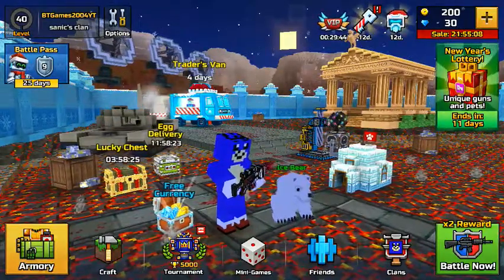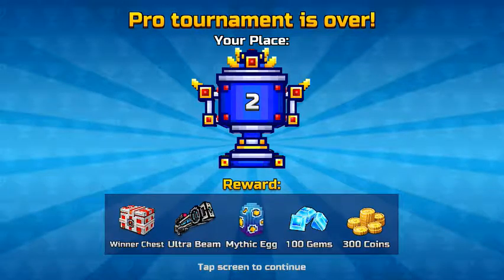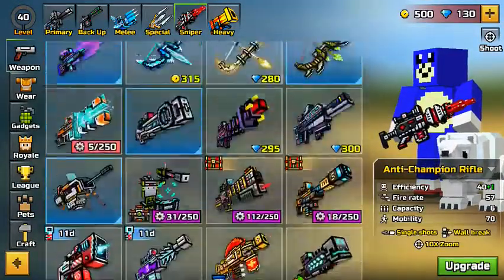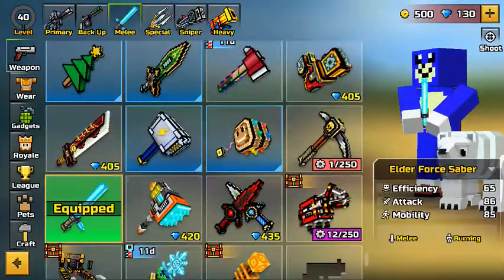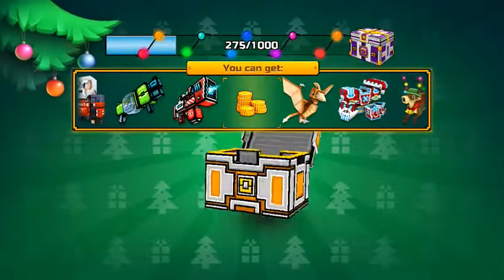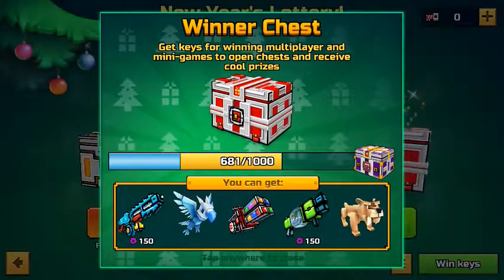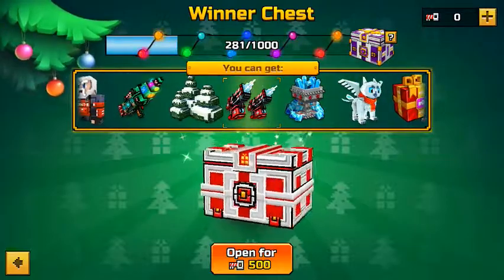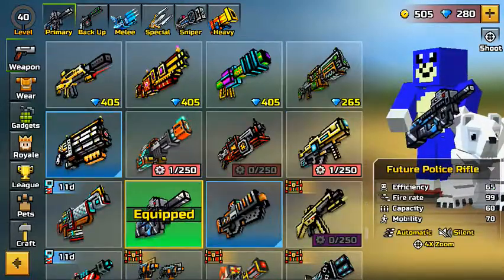I FINALLY GOT IT!!! | PG3D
Hey guys. I finally got the Ultra Beam. I got second place in Pro League and got a winner chest. I’ve been grinding my tail off for 3 straight days. I’ve gotten over 13000 trophies 🏆. 👍